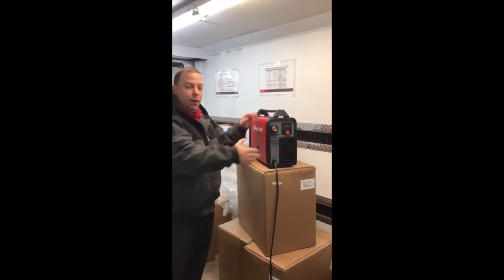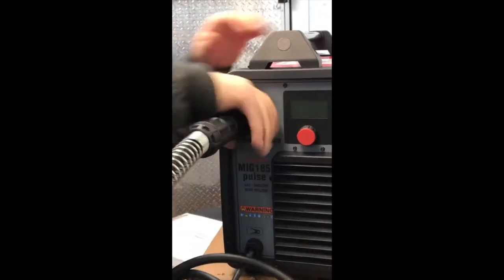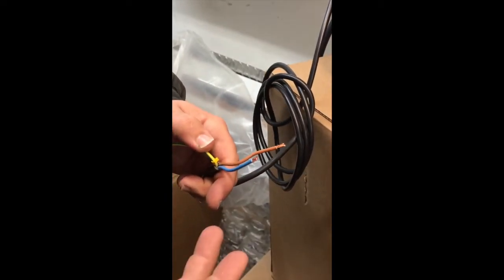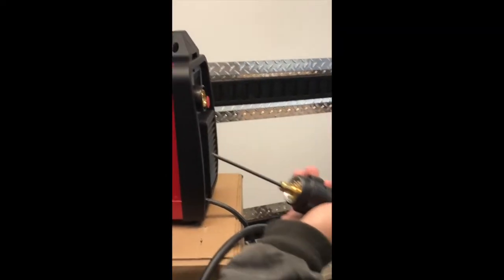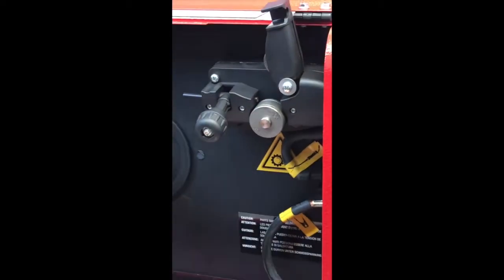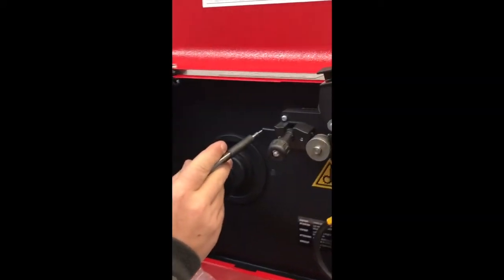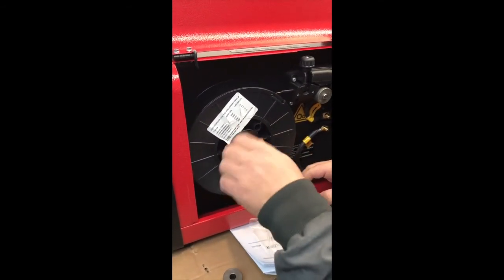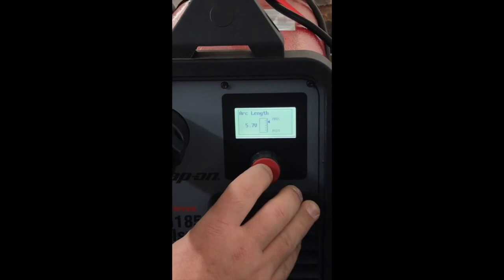MIG185i or MIG160i Setup and Use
Instructions on how to setup your MIG185i or MIG160i Snap-on Welder.  Also how to switch between Aluminium and Steel Welding.
Note:
Aluminium and Silicon Bronze use 100% Argon
35-40 CFM on the gas regulator

Steel uses a 75% Argon 25% CO2 mix
30 CFM on the gas Regulator.

Also be sure to use the Steel Torch when welding with Silicon Bronze.

Contents:
Initial Setup
Wiring 1:45
Torch Change 2:12
Loading Wire 5:01
Spat Welding 5:55